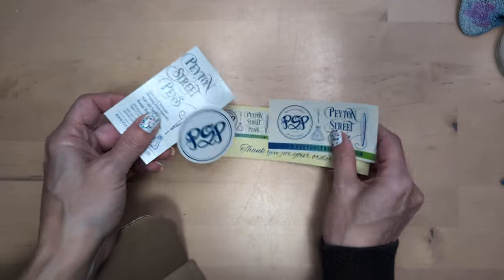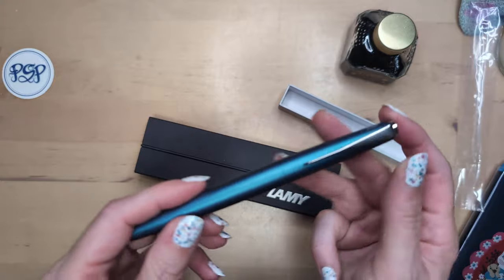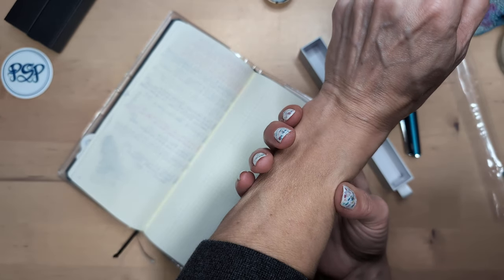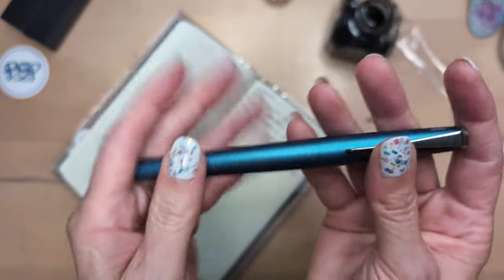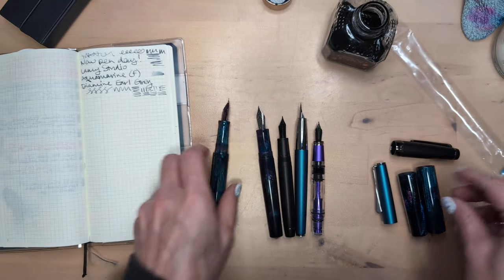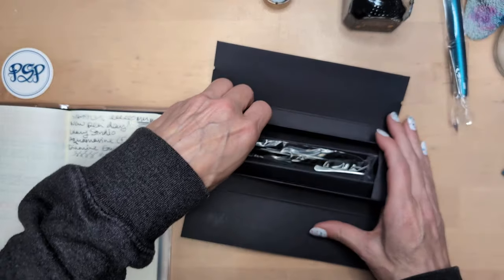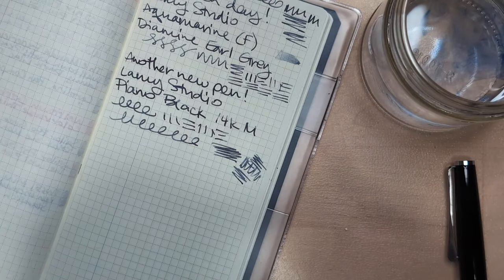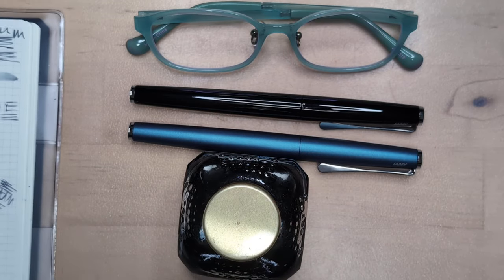New Pens Day! Lamy Studios from Peyton Street Pens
Lamy Studio Piano Black, 14kt M
Lamy Studio Aquamarine, F